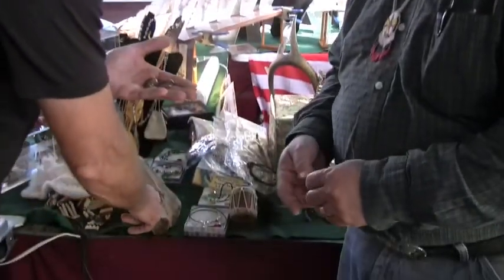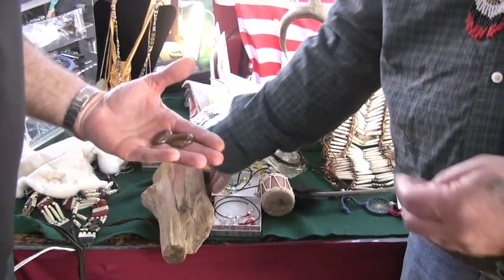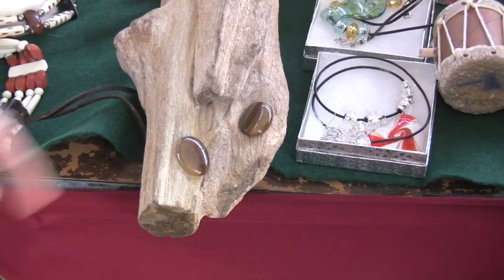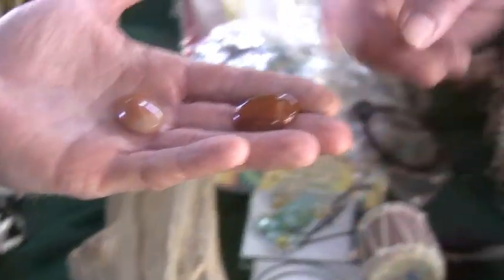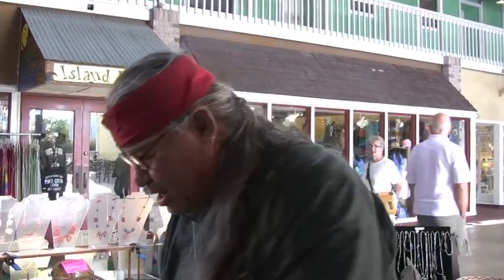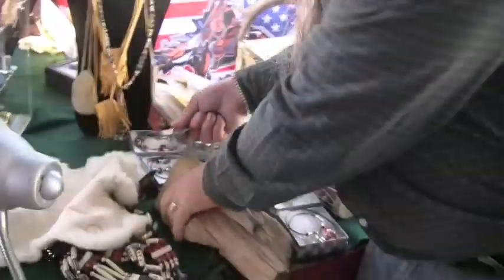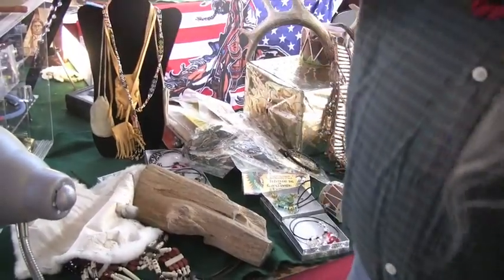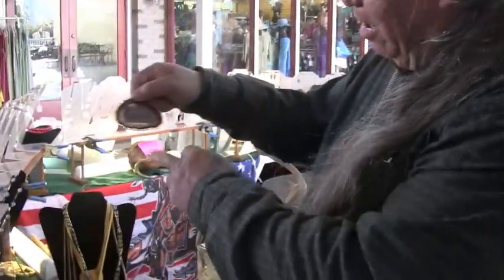Fisherman Village Punta Gorda Indian Jewellery & Art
Indian artist explains jewellery craft, history